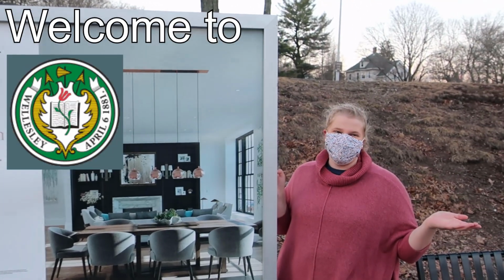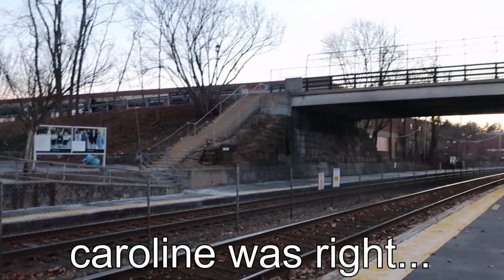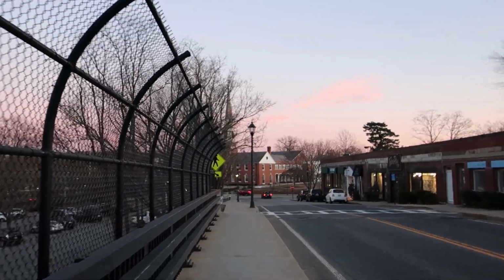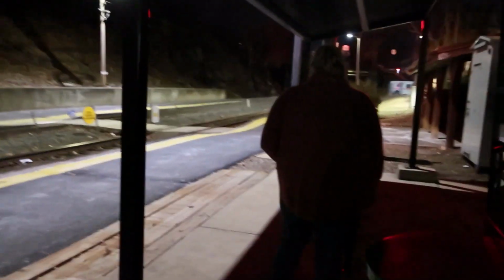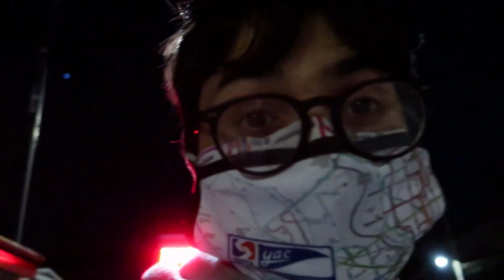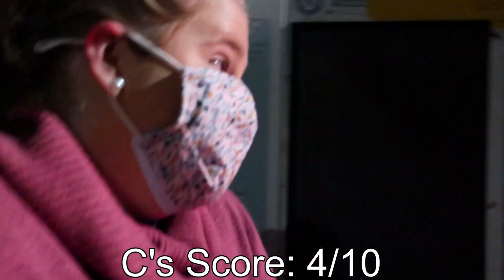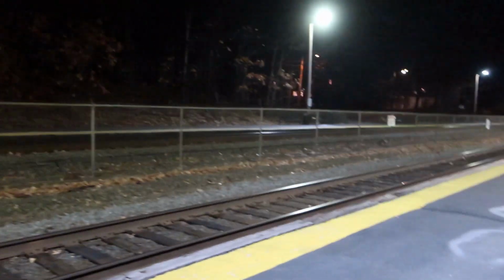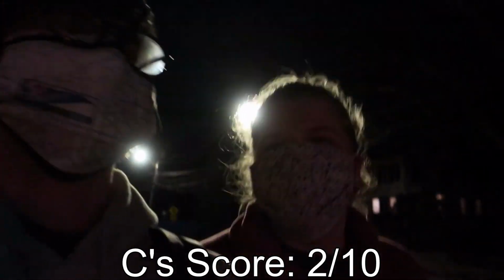Reviewing Every Train Station in Wellesley (insanity)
You won't BELIEVE what happens! (actually you probably will)